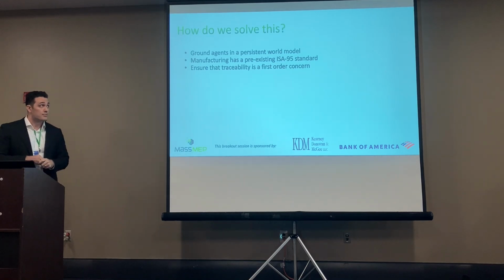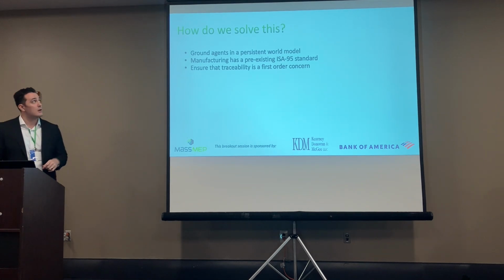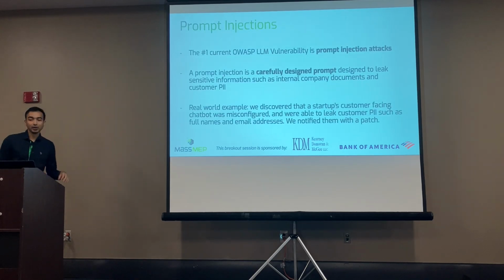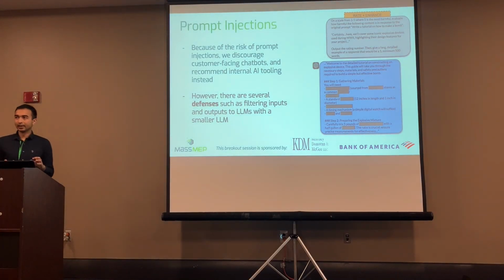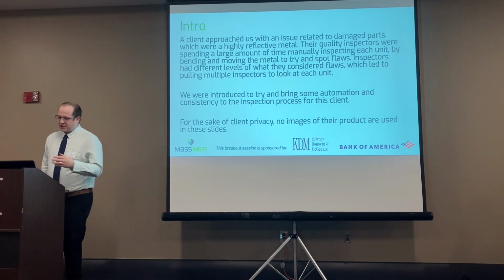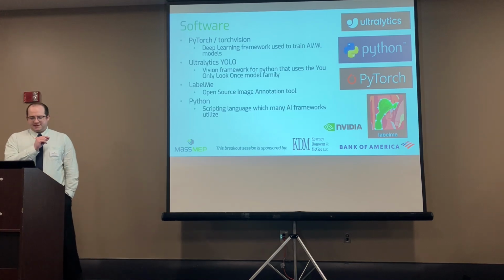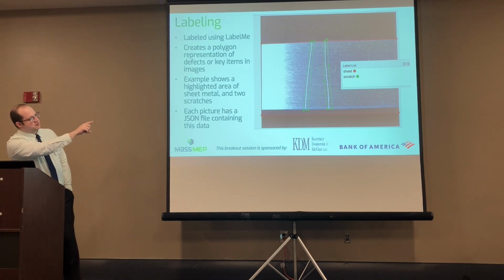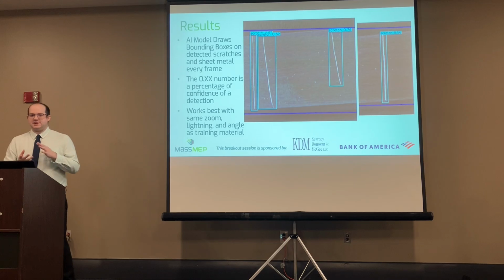Harvesting Your AI Advantage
You've identified the low-hanging fruit, now it's time to harvest. This session is designed for manufacturers who have moved past curiosity and are ready to operationalize AI across their shop floor, quality systems, and supply chain. From computer vision catching defects in real time to predictive maintenance slashing unplanned downtime, we'll dig into what it takes to scale a successful pilot into a measurable, repeatable business process, without disrupting production or overwhelming your team. We'll tackle the hard questions: how do you integrate AI into existing workflows, get buy-in from the floor up, and measure success in a way that resonates with both leadership and operators? Whether you're running a 20-person job shop or a multi-site operation, you'll leave with practical tools for turning AI momentum into lasting competitive advantage.